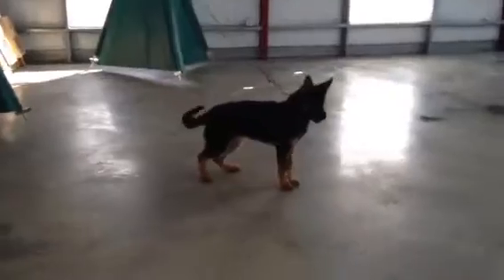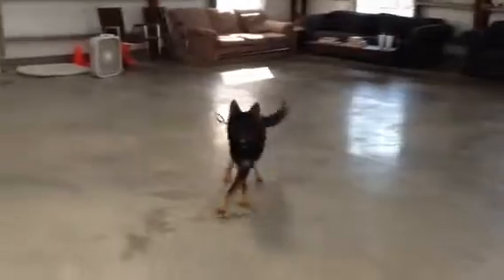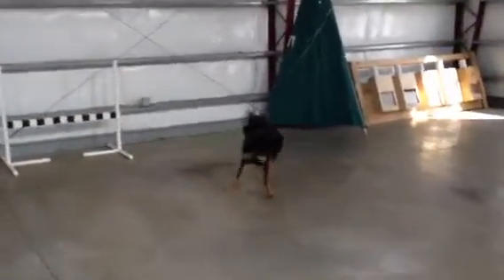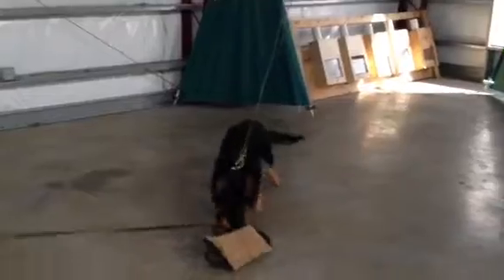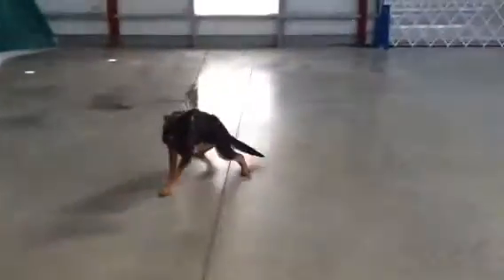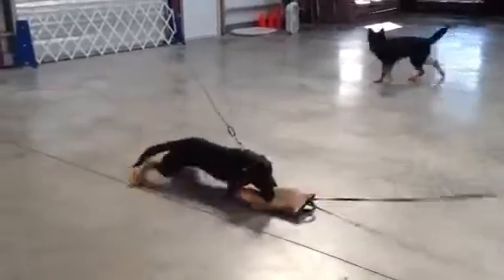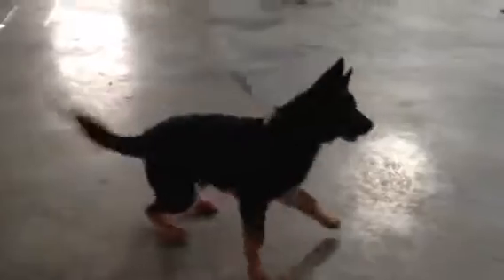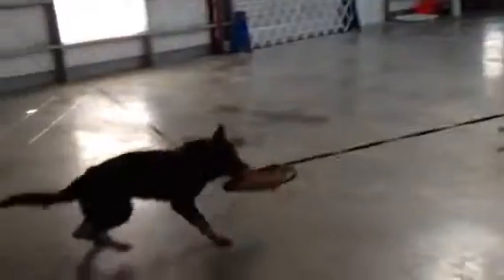Protection Dog Sales German Shepherd Puppies For Sale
Alvin, Simon, Theodore. 5 month old GSD's with looks and drive for protection work.  Nice young males in training.